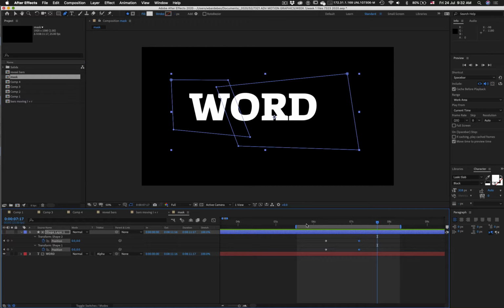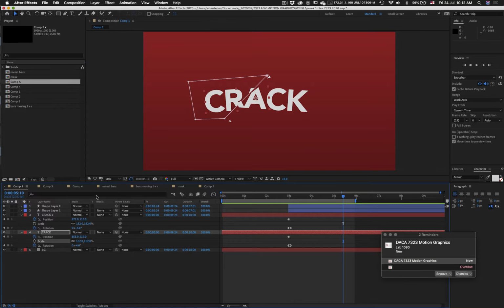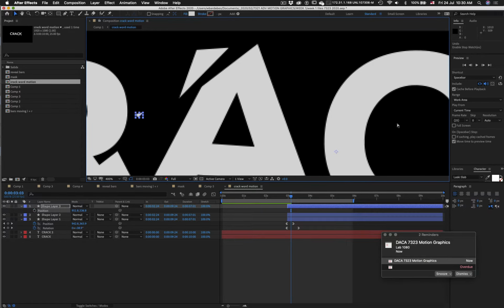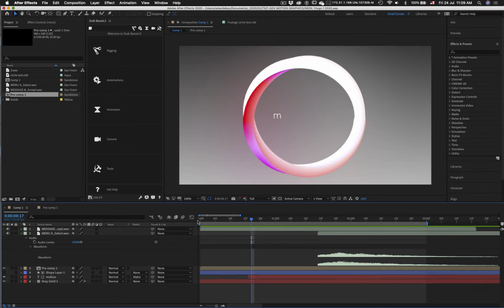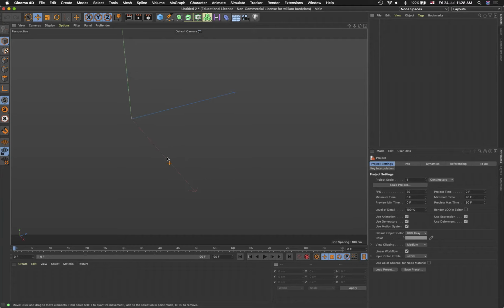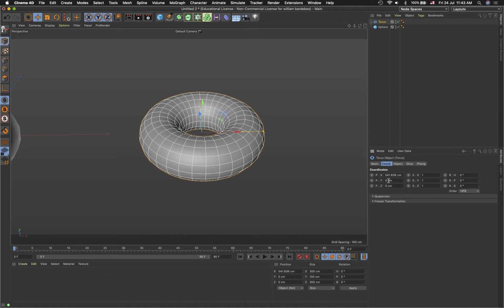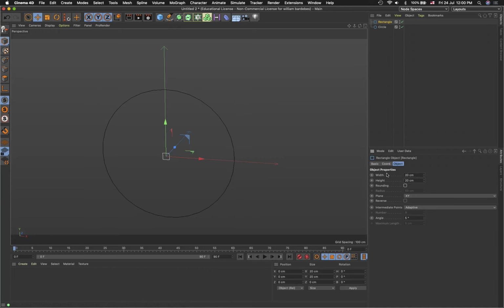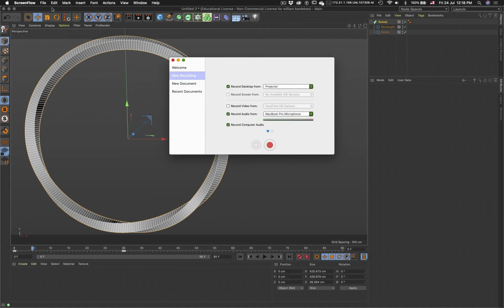daca 7323 Week 1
Recording of this week's class, rather unedited.